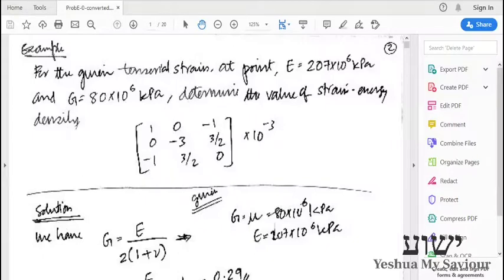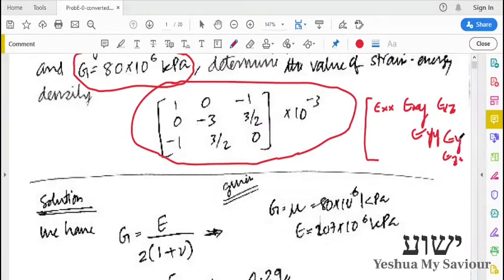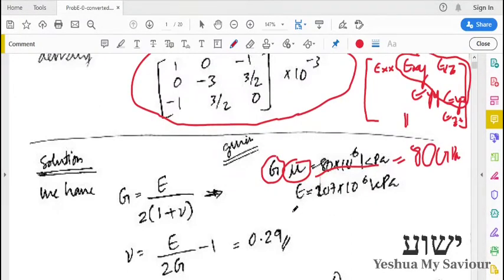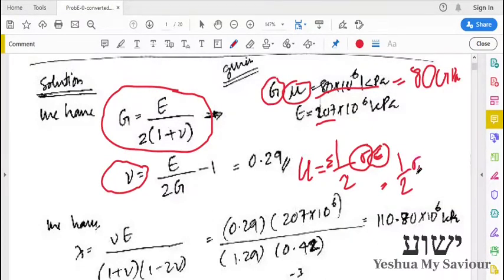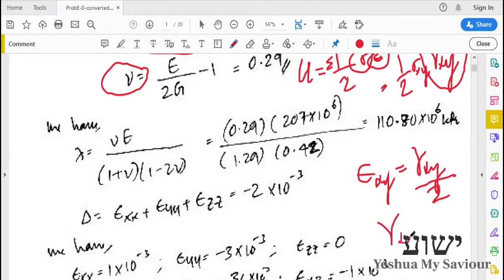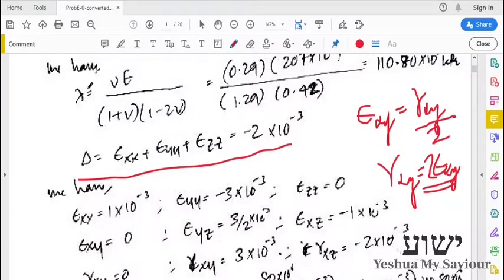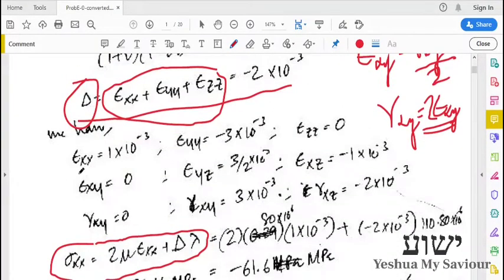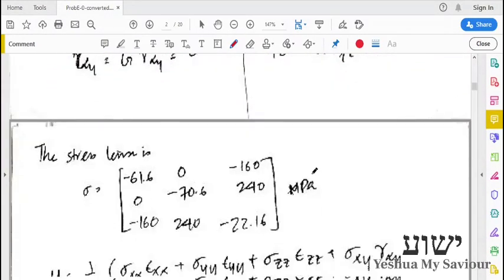Problem 1 - Strain Energy Density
Find the Strain Energy density if the Strains and the material constants are given